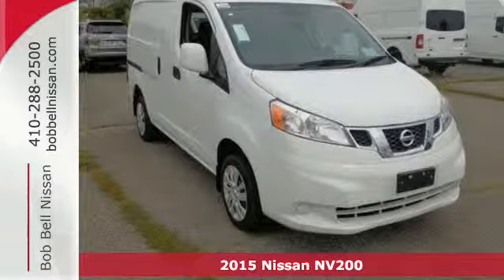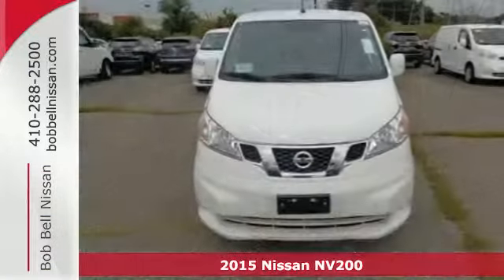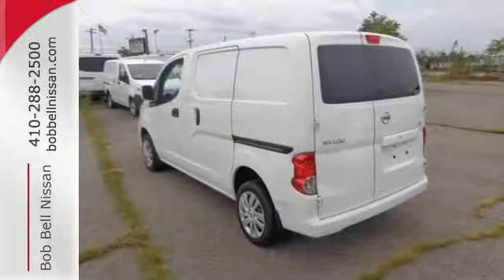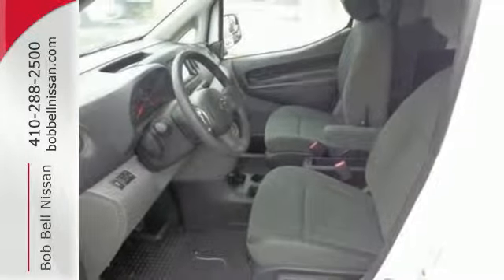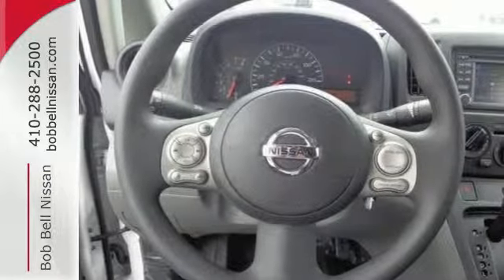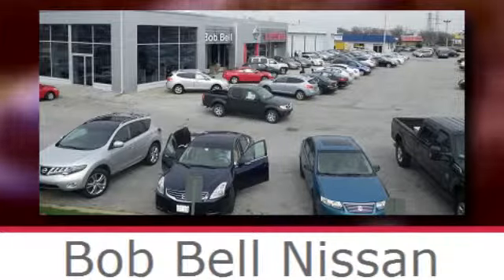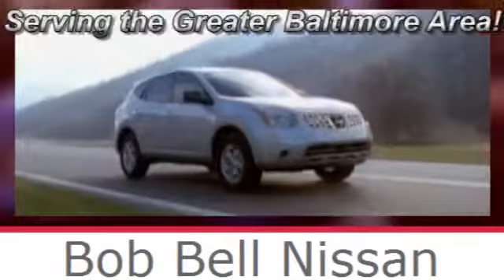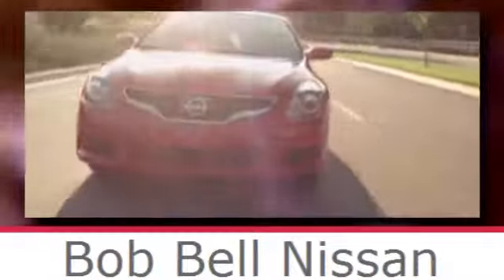2015 Nissan NV200 Baltimore MD Dundalk, MD N80814 - SOLD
Year: 2015
Make: Nissan
Model: NV200
Trim: SV
Engine: 4 Cyl - 2.0 L
Transmission: Automatic
Color: Fresh Powder
Interior: W/GREY
Stock #: N80814
VIN: 3N6CM0KN6FK718757

7900 Eastern Ave.

Address:
7900 Eastern Ave